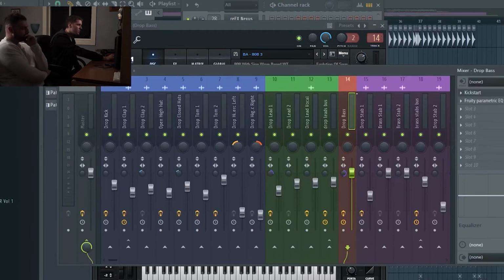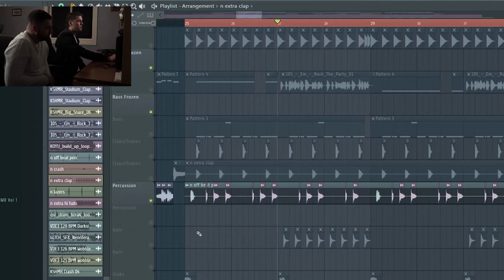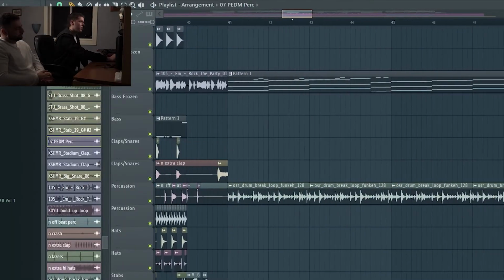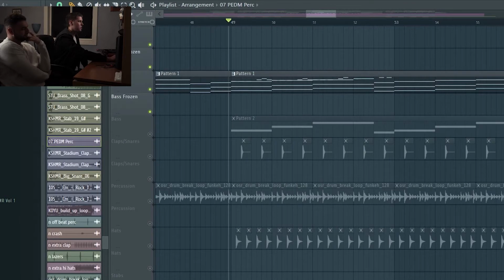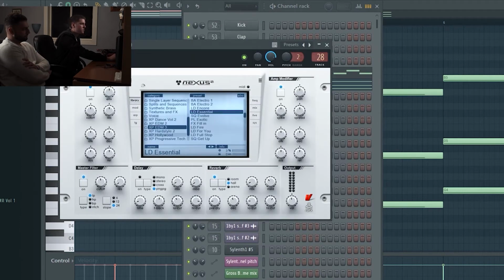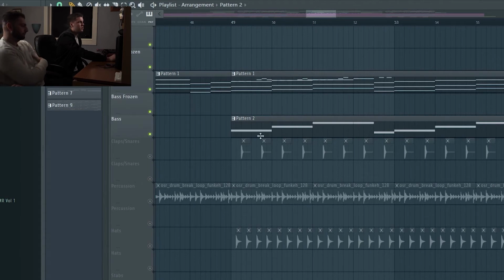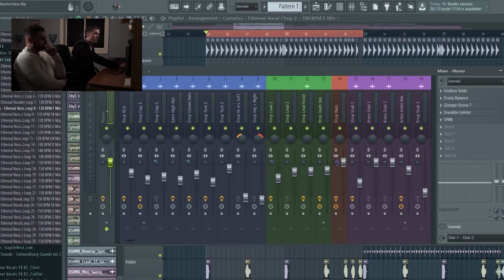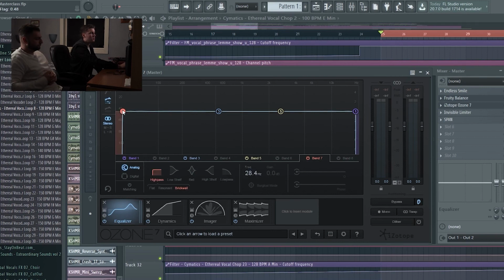1BY1 - How I Do [Masterclass Preview]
1BY1 - How I Do [Masterclass Preview]

If you want to watch this full masterclass and many others,

Follow the Revealed playlists on Spotify! 🔈